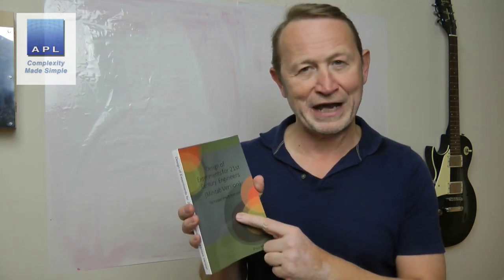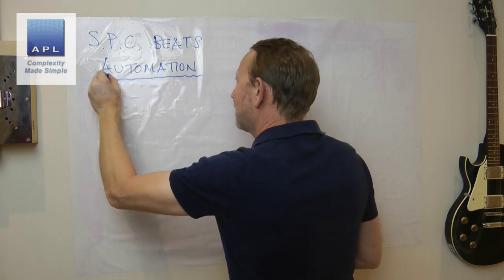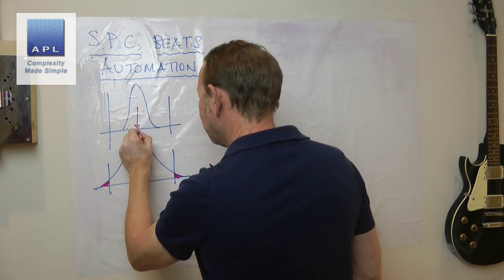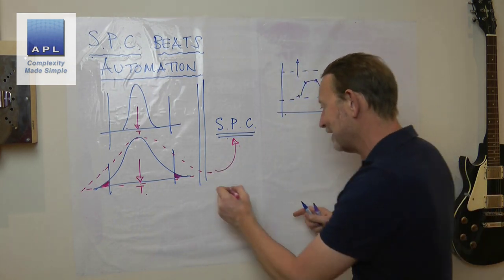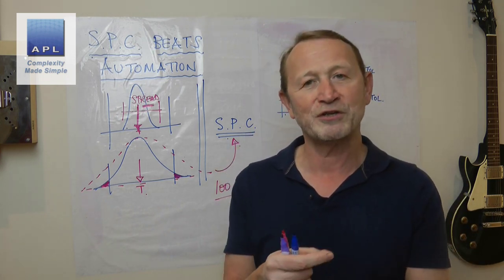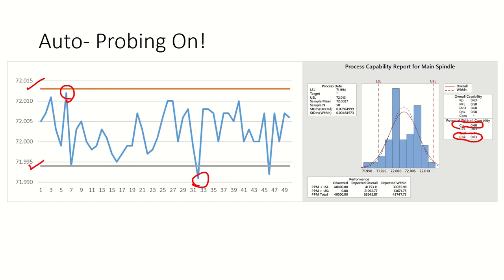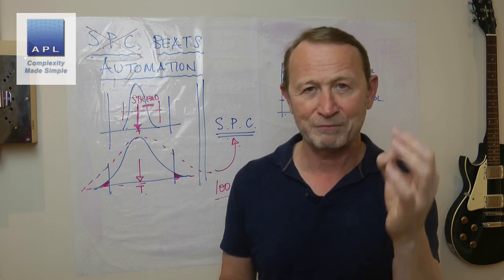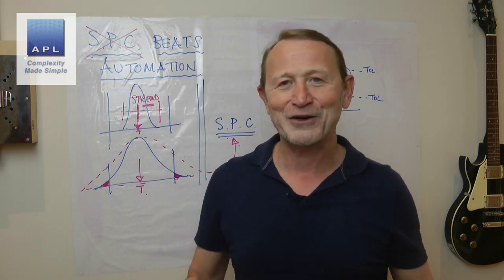SPC will always beat Automation!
Automating bad process behaviour s just going make you more efficient at making scrap! Use SPC and you'll make more money. basic old fashioned tools from 6 sigma...
MY BOOKS...